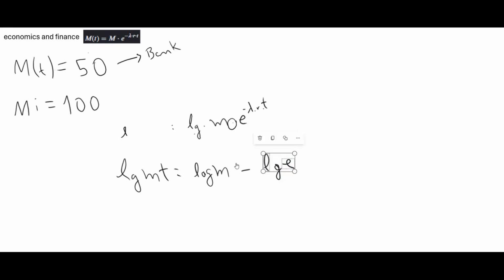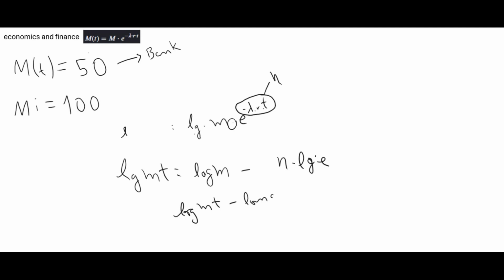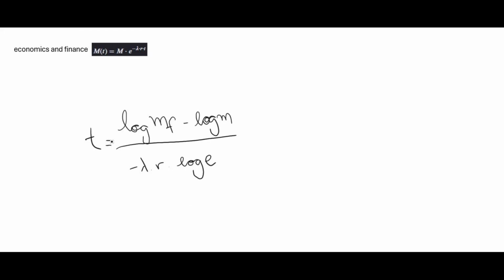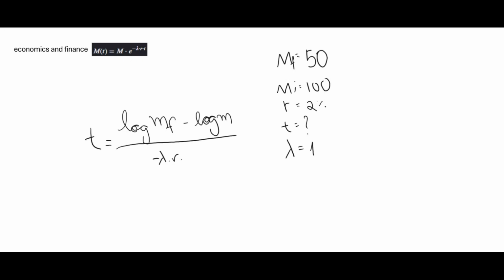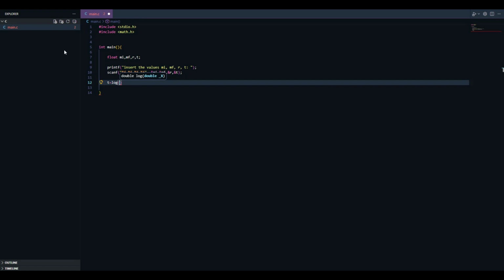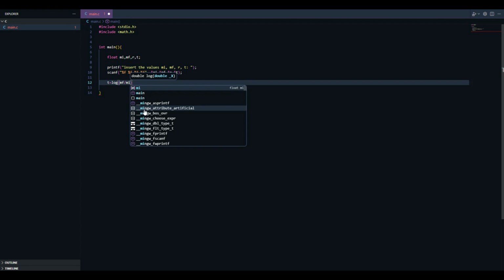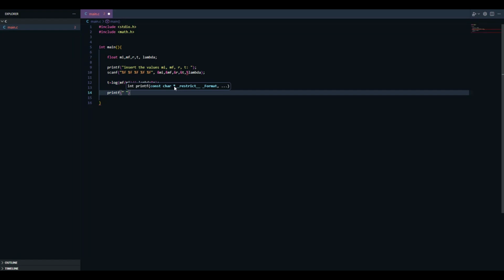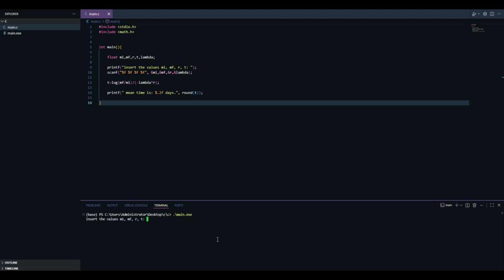the hidden cost of financial fees in C language